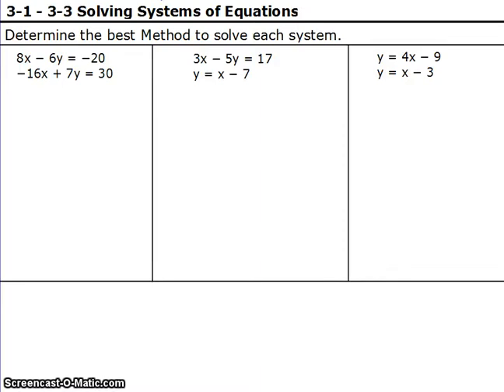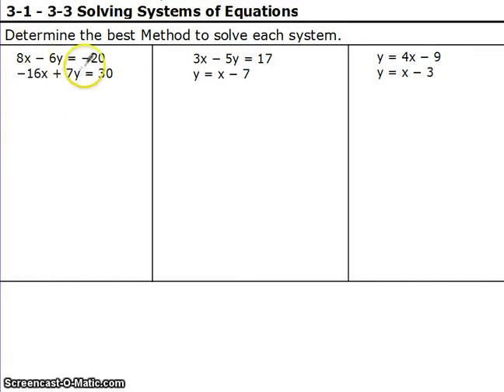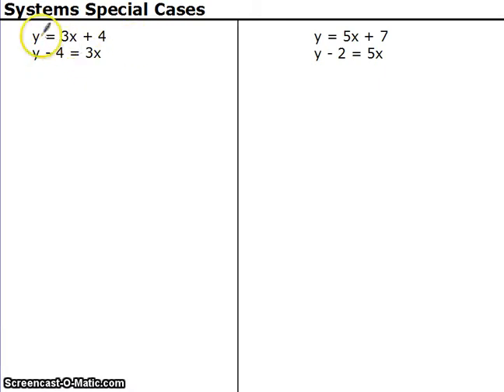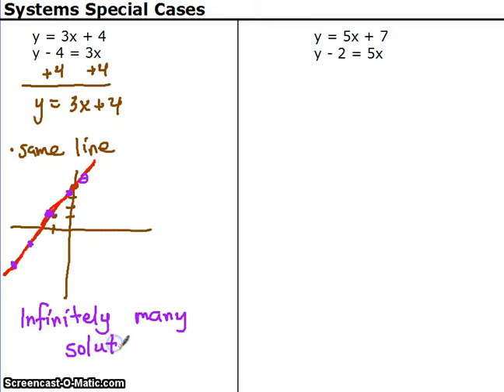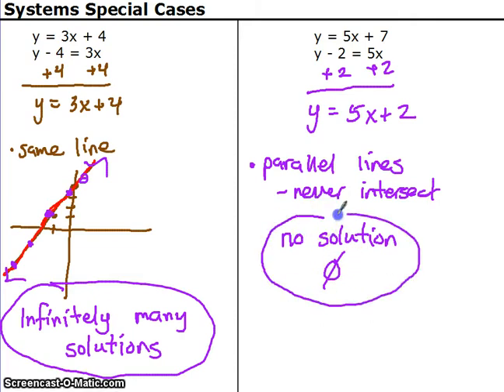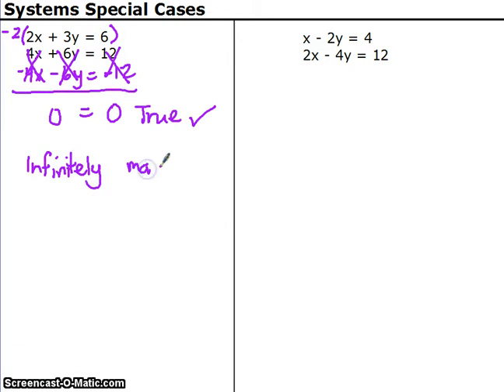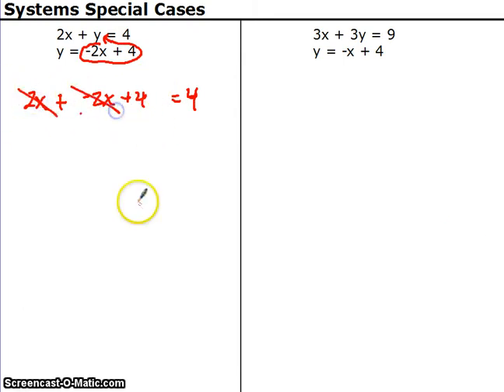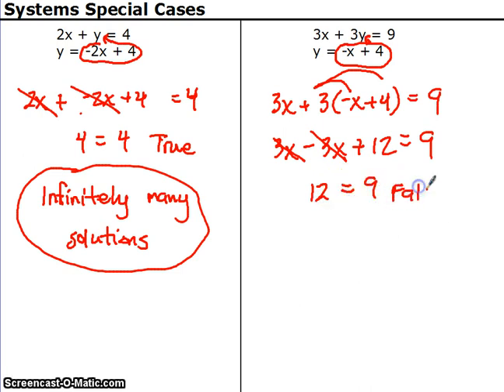3-1 Lesson - Solving Linear Systems Special Cases